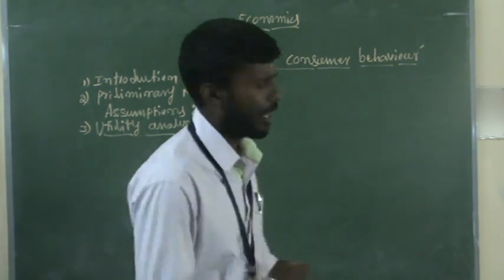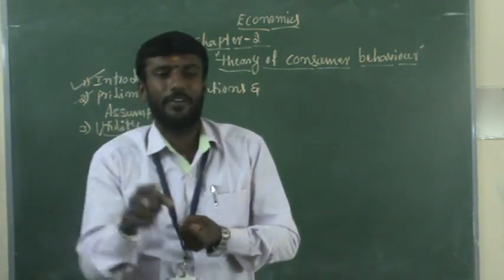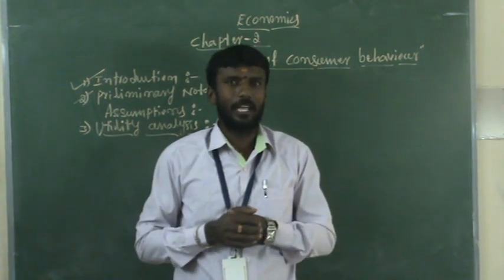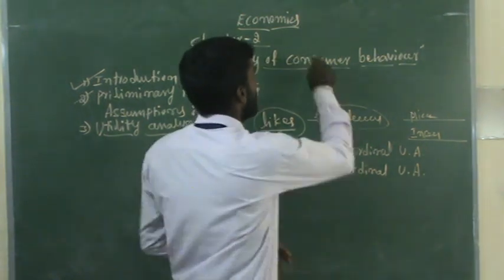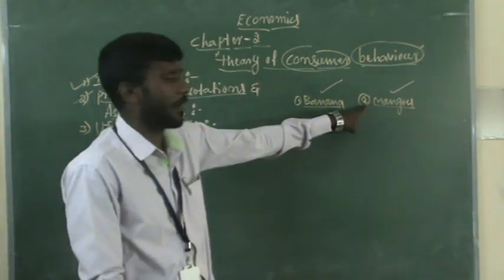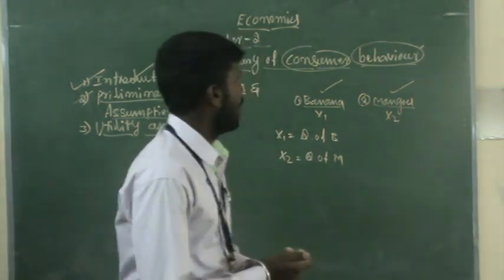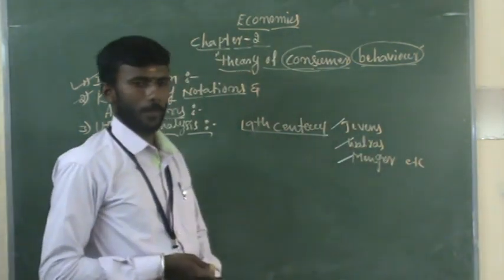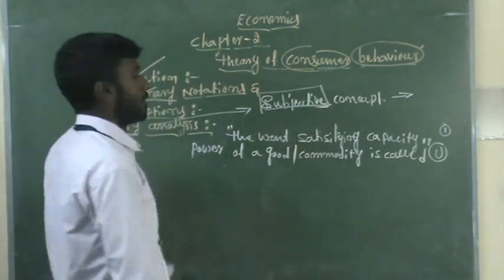19-06-2020 Economics class 9 Theory of Consumer Behavior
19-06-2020 Economics class 9 Chapter Name:- Theory of Consumer Behavior